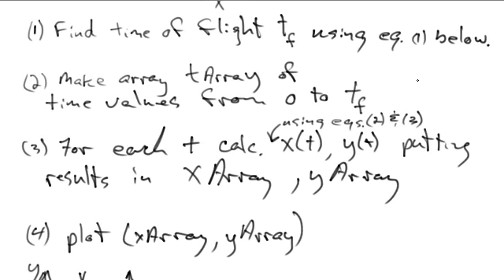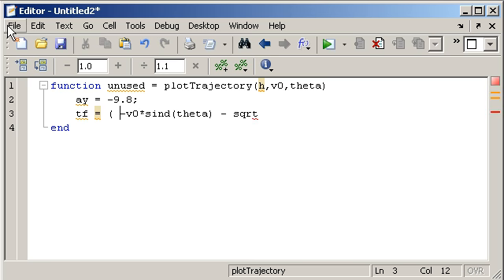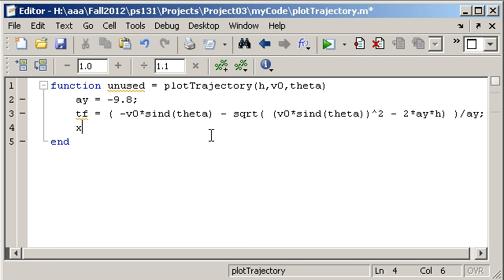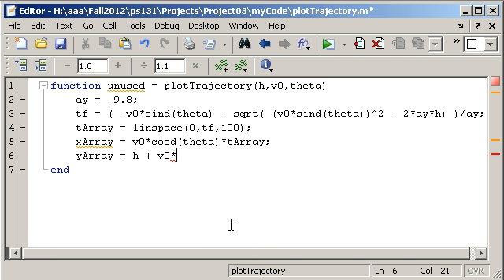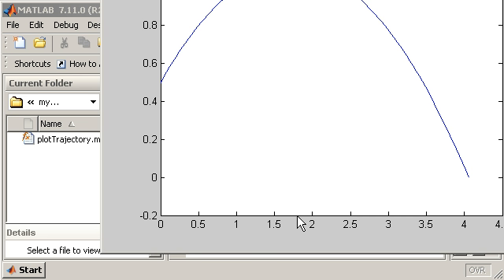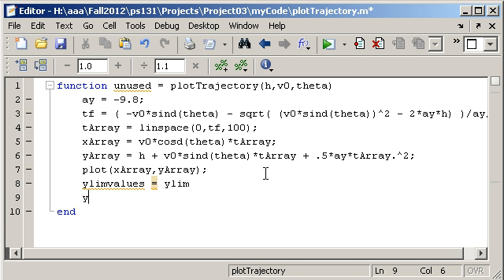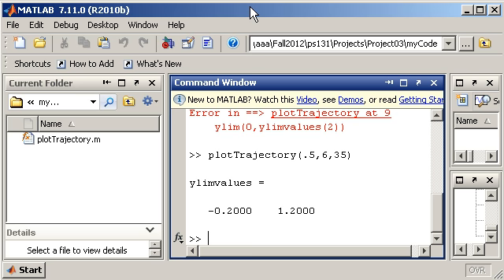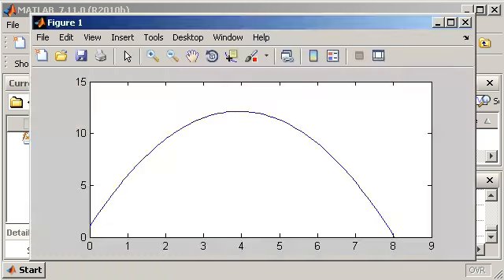ps131fall2012project3video2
PS 131 Fall 2012 Project 3 Video 2